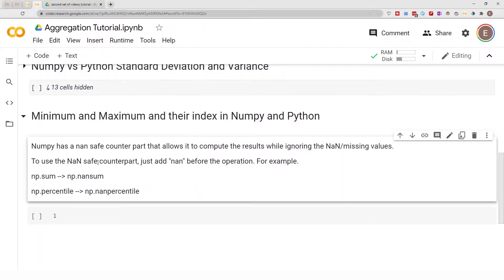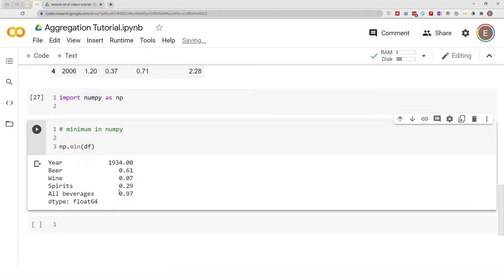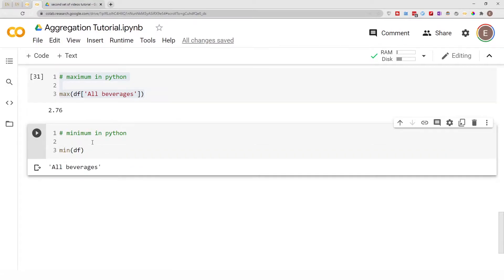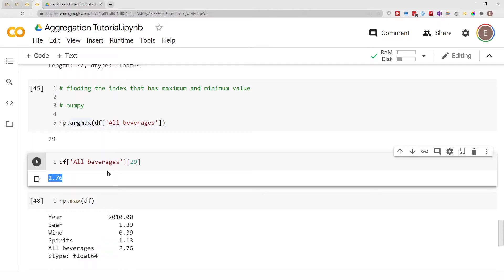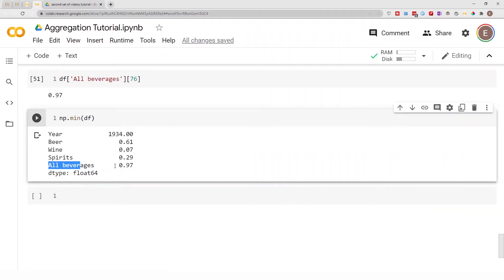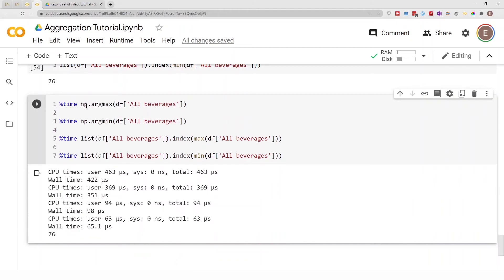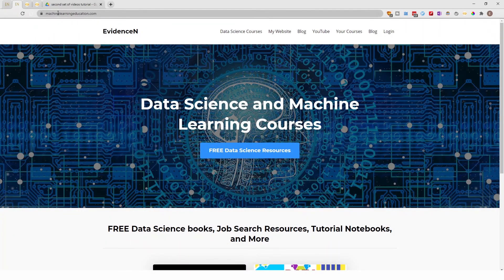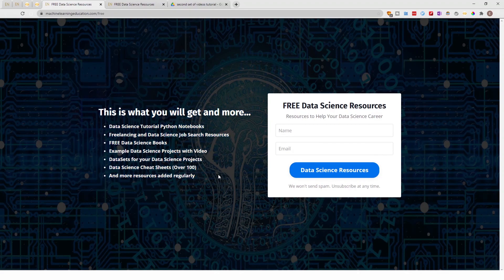DataFrame Min & Max Values and Find Min & Max Index using Numpy VS Python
How to find the minimum and maximum values from dataframe. Find the index of minimum and maximum values from dataframe. Using Numpy vs Python.

0:00 - Find minimum and maximum using numpy

225 - Find minimum and maximum using python
6:50 - Find the index of maximum and mimimum value using numpy
9:45 - Find the index of maximum and mimimum value using python